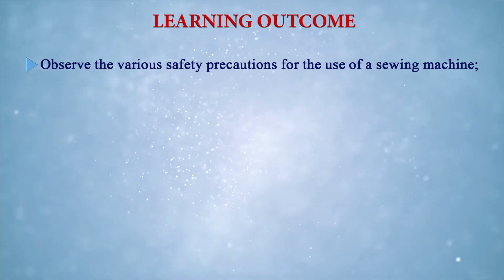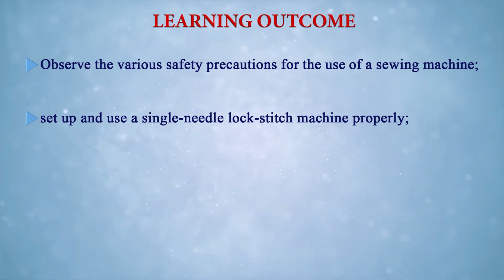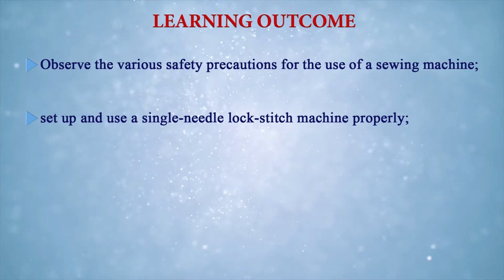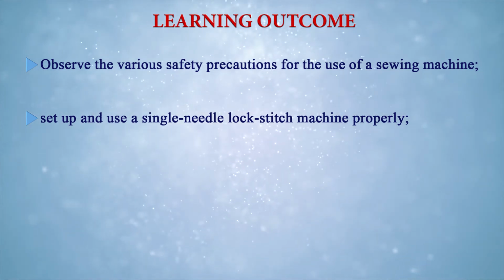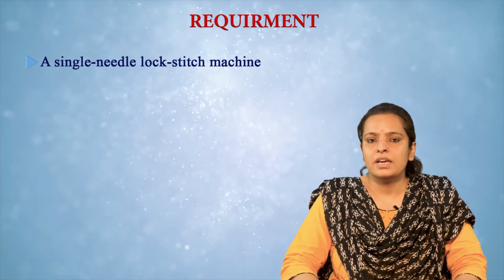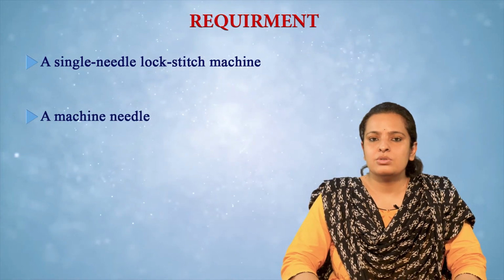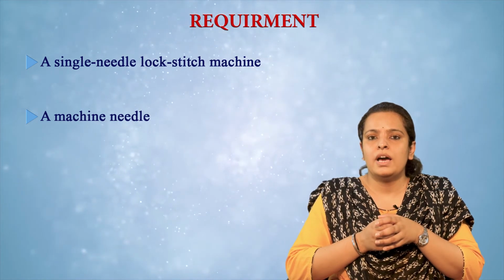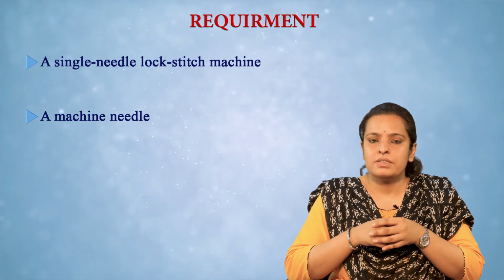Handling, Care and Practice of Sewing Machine - I